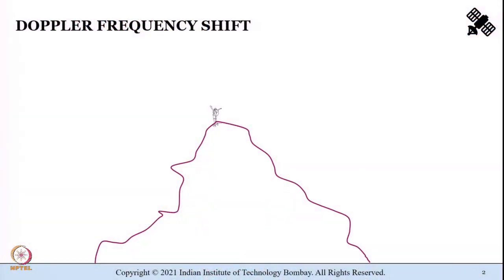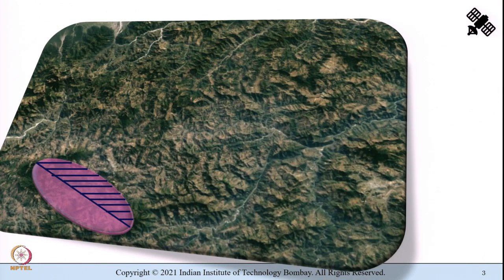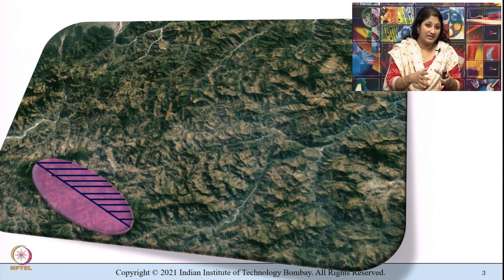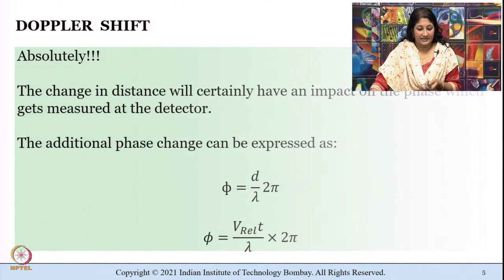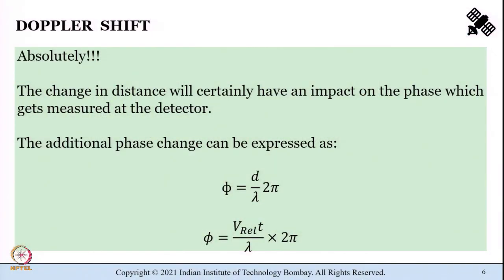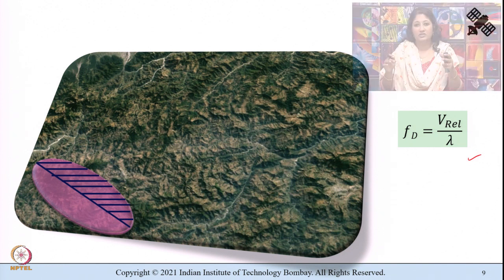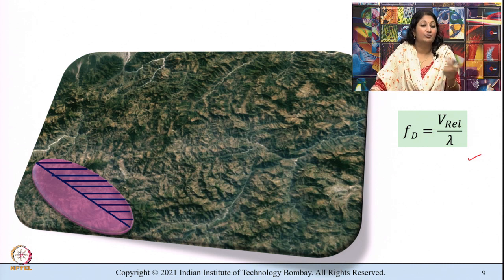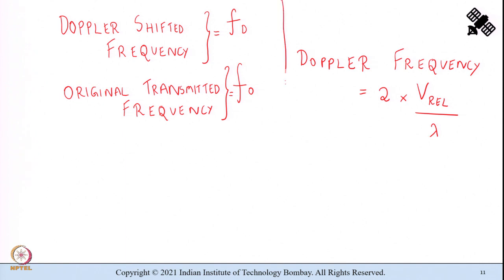M2L6: Doppler Shift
Week 4: M2L6: Doppler Shift